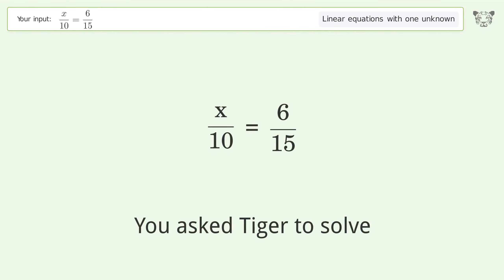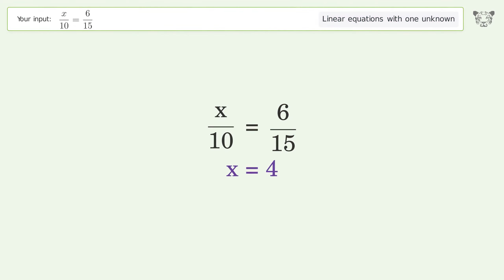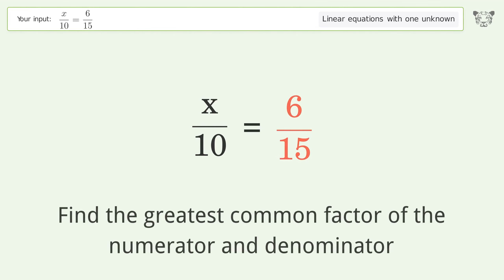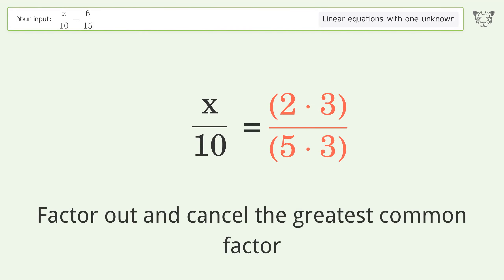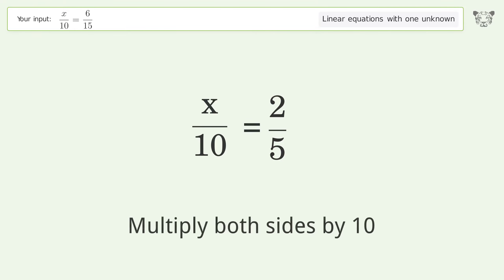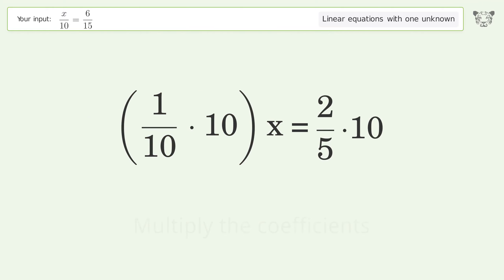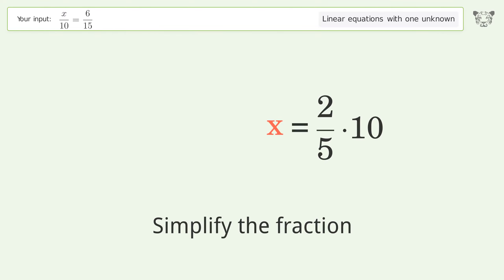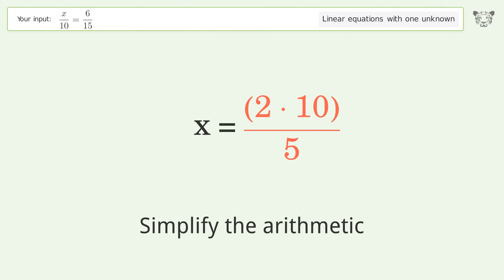Linear equation with one unknown: Solve x/10=6/15 step-by-step solution